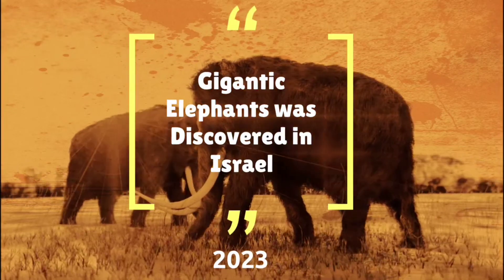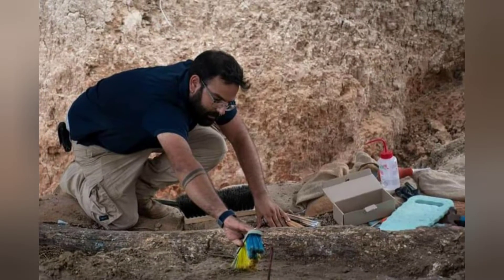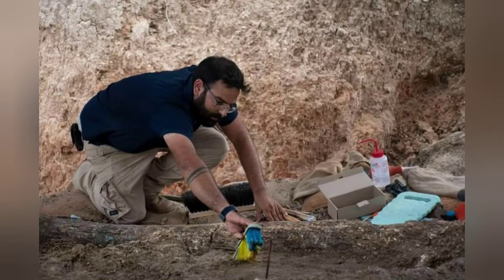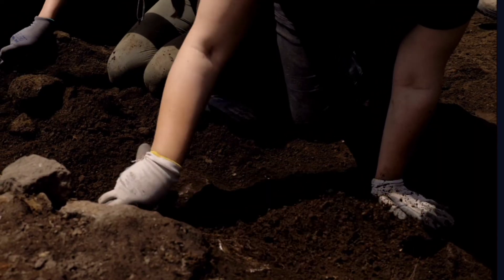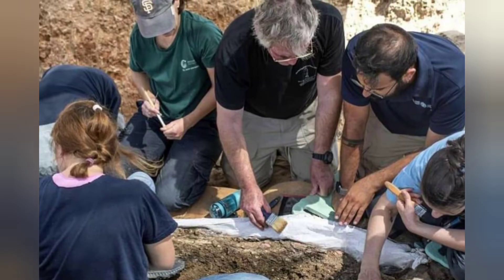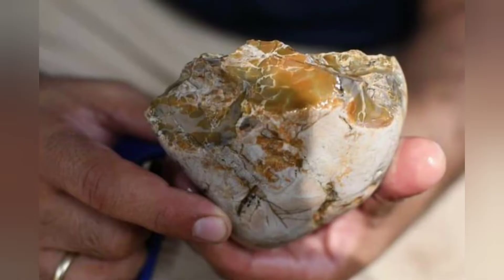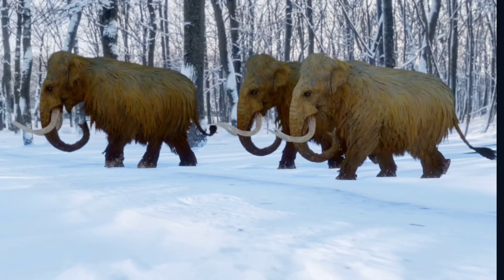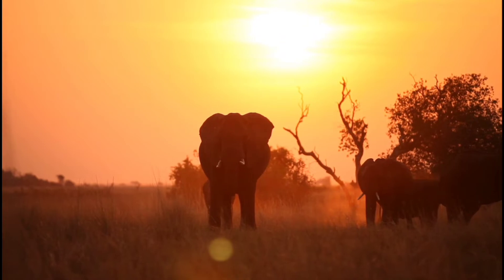Rare Gigantic Elephant Discovered in Israel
It is not an illusion- gigantic elephants roamed the prehistoric landscape of the coastal plain of Israel half a million years ago, as attested by an exceptionally well-preserved ancient elephant tusk, that is being uncovered near Kibbutz Revadim in southern Israel.

Dr. Eitan Mor, a biologist from Jerusalem, was the first to discover the fossil; He visited the area out of curiosity after reading about prehistoric elephants. Mor says, “To my surprise, I spotted something that looked like a large animal bone peeping out of the ground. When I looked closer, I realized that it was ‘the real thing’, so I rushed to report it to the Israel Antiquities Authority".

🎶 Music used in this video:

Invisible Beauty - Aakash Gandhi